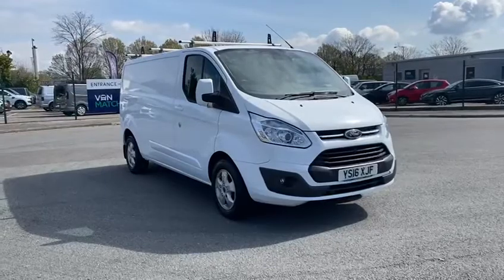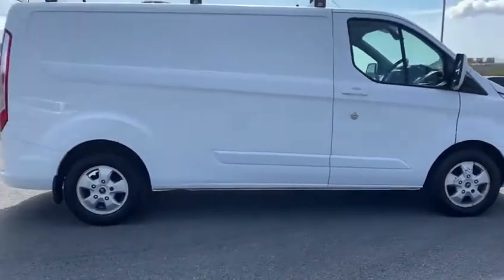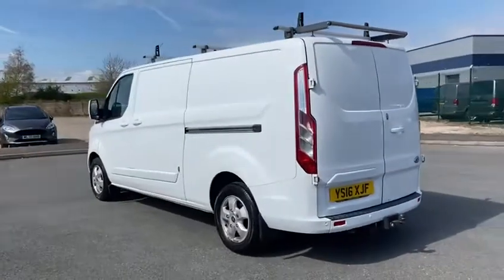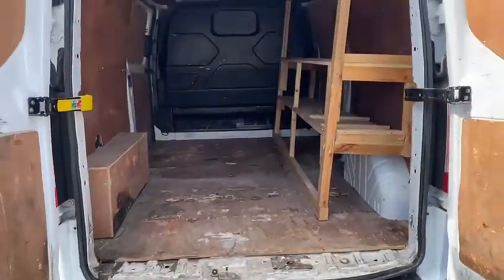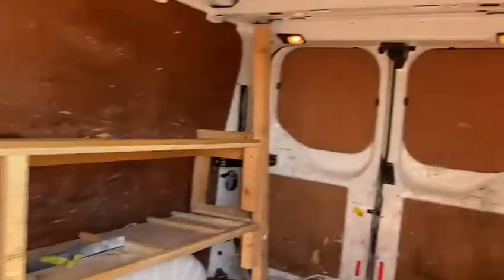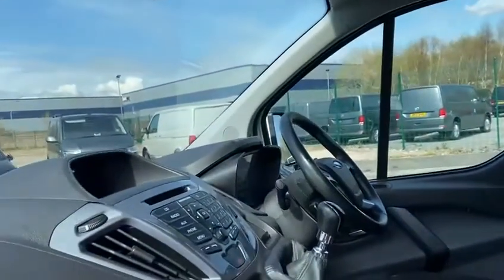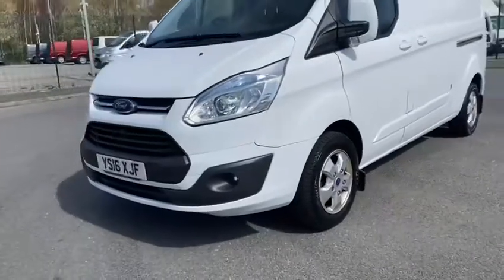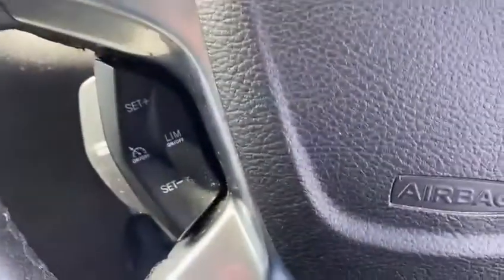For Sale 2016 Ford Transit Custom 2.2 TDCi 290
Here we have a high spec 2016 16 Ford Transit Custom 2.2 TDCi 290 Limited Panel Van finished in the eye catching glacier white, this vehicle has covered just 50,208 miles from new.
This spec includes air conditioning for those warm summer days, electric windows, front and rear parking sensors for those tight carpark spaces and also ply-lining in the rear with shelving for those tools.
The 2.2TDCi engine in this van is fantastic offering great fuel consumption whilst providing plenty of power either around town or on long motorway journeys, matched with low road tax and insurance group making this a very cost effective option to consider in your search for a new van. Do you require any additional information ?

Reg number: YS16XJF
Fuel: Diesel
Transmission: Manual
Mileage: 50,208